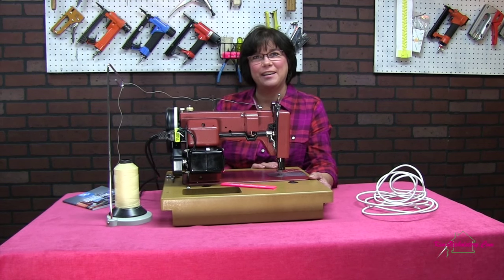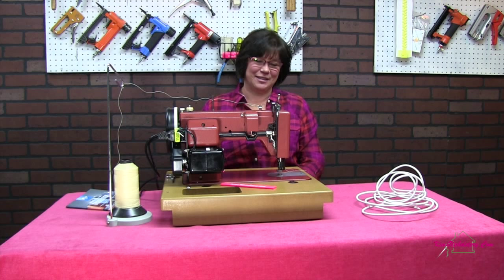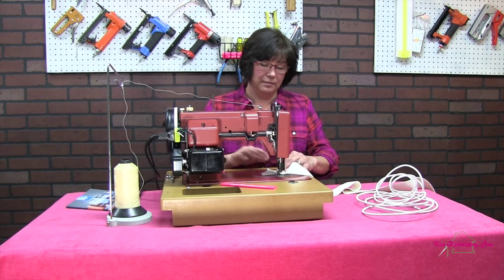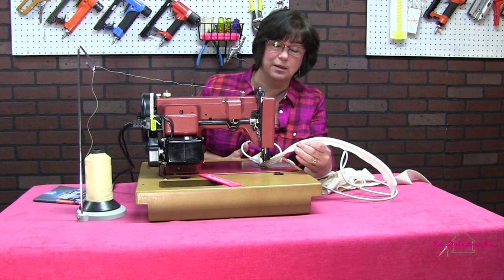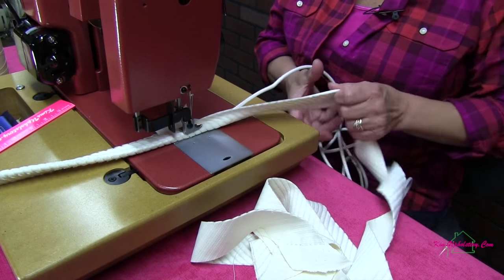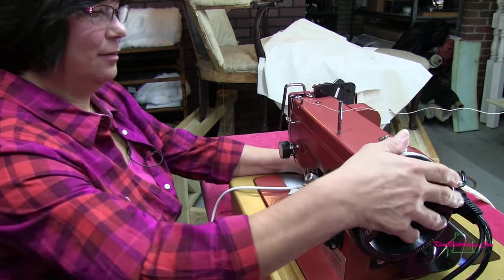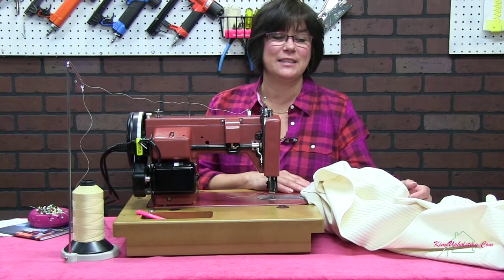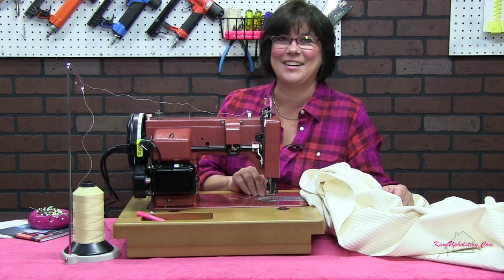Sailrite LS 1 Basic Walking Foot Sewing Machine First Impression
Kim's first impression of the Sailrite LS-1 Basic Walking Foot Sewing Machine. This is a straight stitch  sewing machine. The first thing I did was to check out the included DVD that came with the machine. Impressive! I have machines priced 3 or more times the cost of this machine and none of them came with such great documentation. Heads up to the existing manufacturers of industrial sewing machines.This  information made it very easy to assemble the machine to the wooden base and make it ready to sew.
Next I tested the machine out by making cording and cushion components for an upcoming job. The material was a heavy corduroy.
The LS-1 sewed through this material  beautifully with a very consistant stitch. Progression from straight stitch to reverse locking stitch was effortless and smooth.
 I'm teaching at a 3 day workshop this week and I plan to take this sewing machine with me so my students can try it out. I'm betting this Sailrite LS-1 Basic Walking Foot Machine will be a big hit. Hope to get more video to share with you.